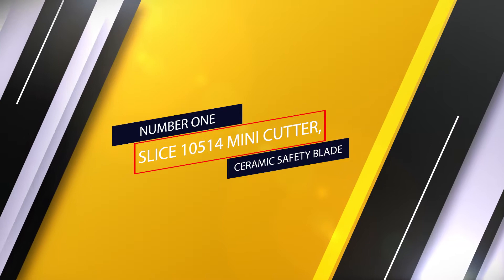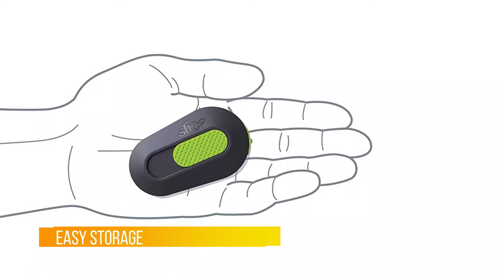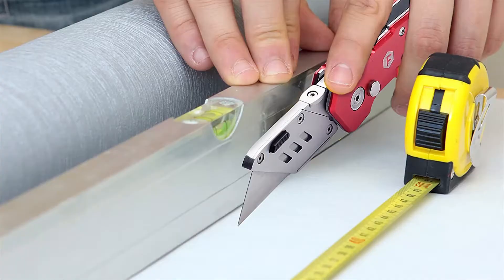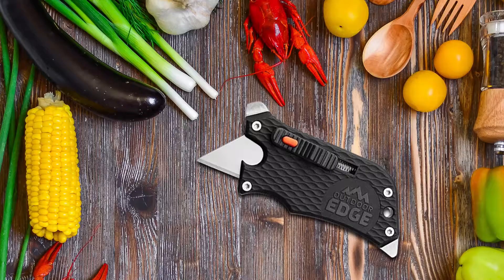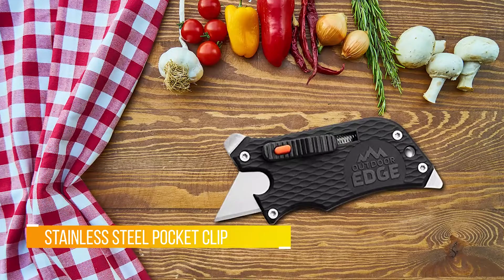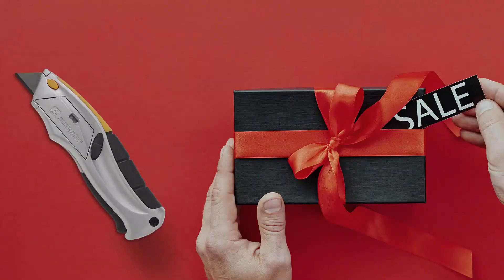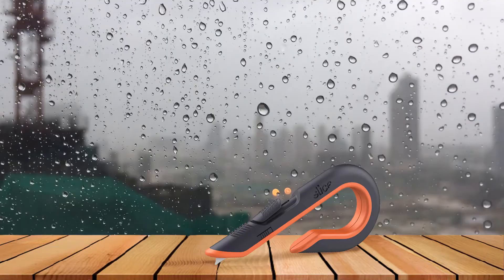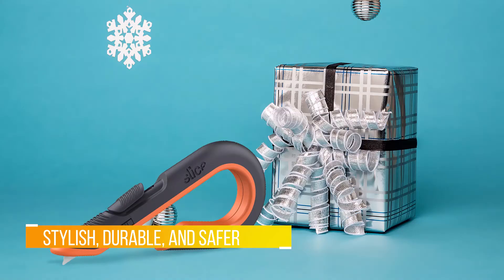Top 5 Best Box Cutters Review in 2024 | For All Your DIY Needs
Best box cutter featured in this video:
0:12 NO.1. Slice 10514 Mini Cutter, Ceramic Safety Blade
0:53 NO.2. FC Folding Pocket Utility Knife
1:41 NO.3. Outdoor Edge SlideWinder
2:25 NO.4. Alltrade 150003 Auto-Loading Squeeze Utility Knife
3:!2 NO.5. Slice 10400 Box Cutter

What is a box cutter?
A box cutter or utility blade is a blade utilized for general or utility purposes.

Box cutter, Boxcutter, or Boxcutters may allude to:
Box Cutter (Breaking Bad), season four debut scene of the American TV show arrangement Breaking Bad.
Boxcutter (artist), an electronic performer from Northern Ireland.
Vinnie Paz, an Italian American rapper otherwise called Boxcutter Pazzy.
Boxcutters (digital broadcast), an Australian webcast devoted to the conversation of TV.

What is the best box cutter?
We strive to review as many products as we can, read real-time reviews, and made our own ranking. We welcome all your comments.